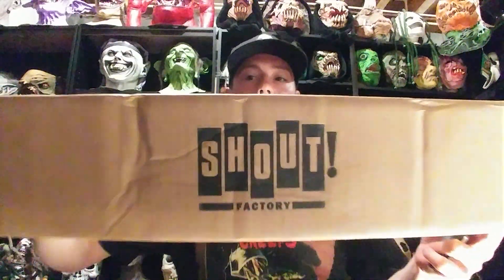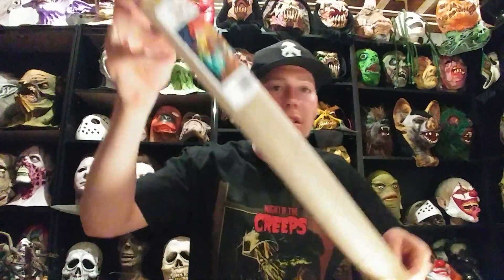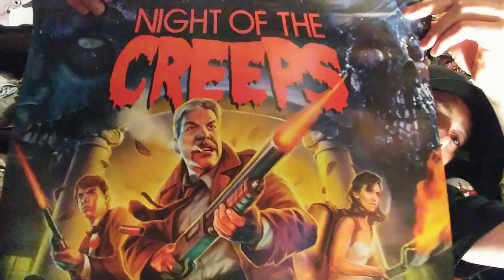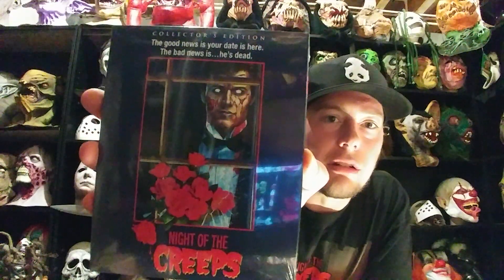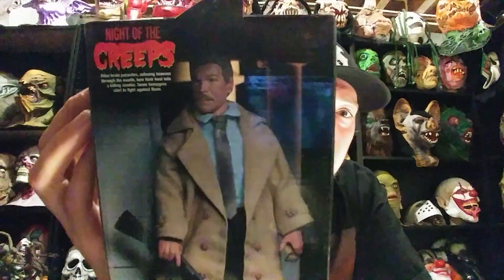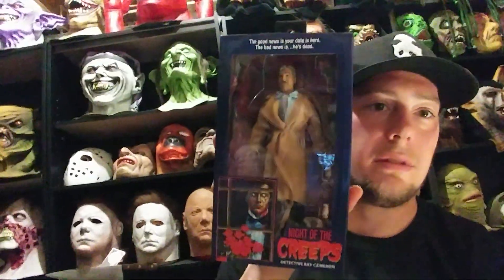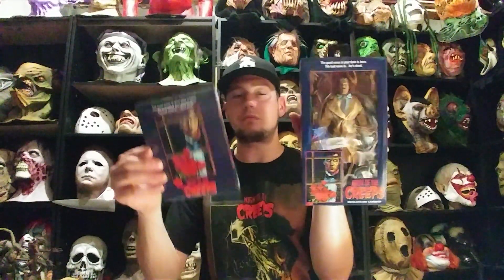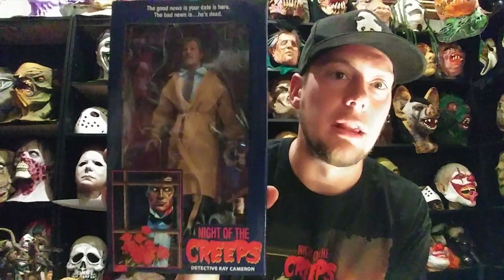Shout Factory Night Of The Creeps Unboxing !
Here is an unboxing of the Shout Factory release of Night of the Creeps.  It comes with a double disc movie , a poster , and a Neca figure of detective Ray Cameron.